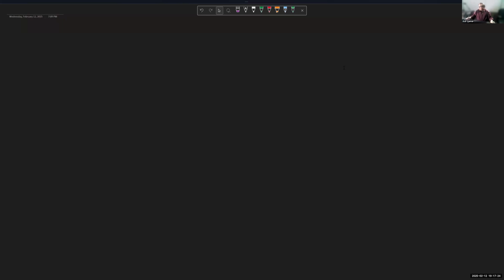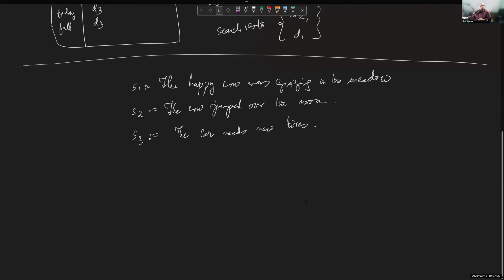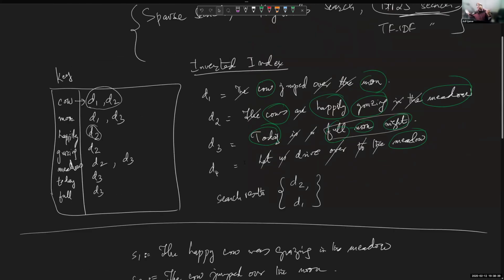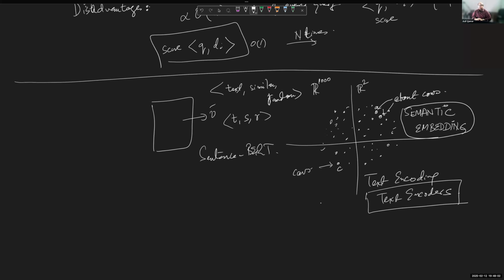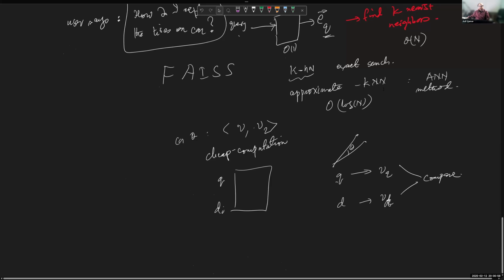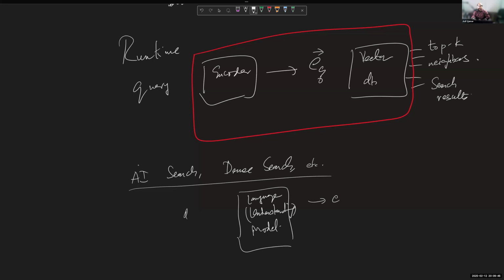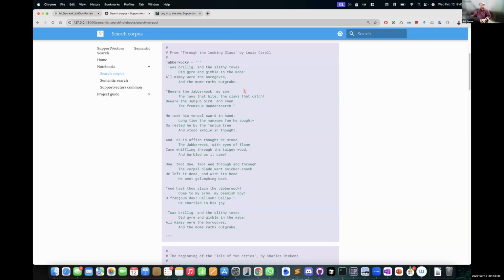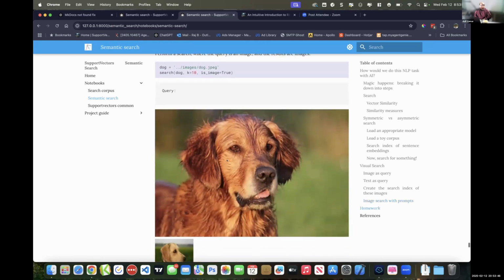Day 1: Introduction to RAG and AI Search - AI Search and Multimodal Semantic Search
Speaker:In this session of "Introduction to RAG and AI Search" we cover the following;
-Traditional vs. AI Search: The session begins with an overview of keyword-based search (BM25, TF-IDF) and its limitations, leading to the introduction of AI-powered search using Transformer-based models like BERT.

-Neural Search & Semantic Embeddings: AI Search leverages neural networks to generate vector embeddings, allowing for context-aware retrieval instead of relying solely on exact keyword matches.

-Efficiency in Large-Scale Search: Neural search is computationally expensive (O(N)), but techniques like Approximate Nearest Neighbor (ANN) and FAISS reduce complexity, making large-scale search feasible.

-Multimodal & Multilingual Search: AI search extends beyond text, enabling retrieval across different modalities, including images, video, and multilingual documents.
Image-to-Text & Visual Search: Advances in multimodal models (e.g., CLIP, BLIP) enable searches where images can retrieve related text and vice versa, demonstrating deeper AI comprehension.

-Real-World Applications: Examples include searching Tamil poetry using English queries, retrieving images based on abstract concepts (e.g., "love a dog"), and interpreting semantic relationships.

-Upcoming Topics – Retrieval-Augmented Generation (RAG): The session concludes with a preview of RAG, which will be covered in-depth in future sessions to enhance AI search capabilities.